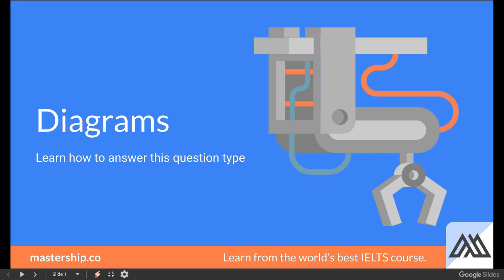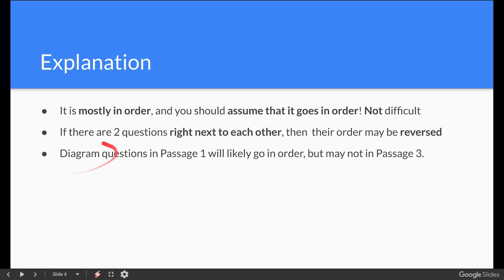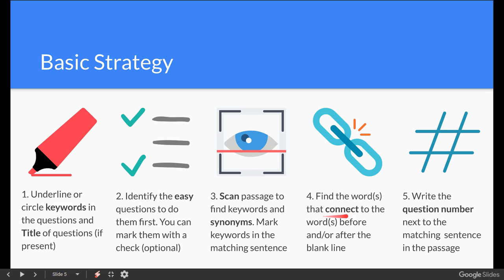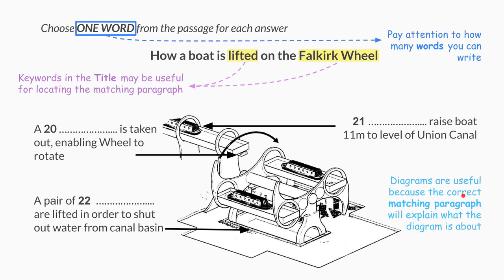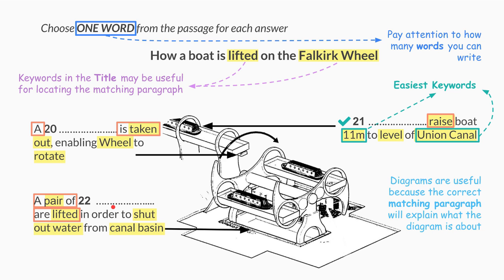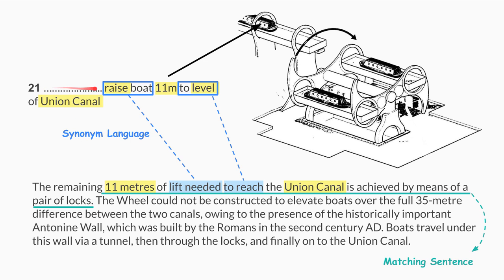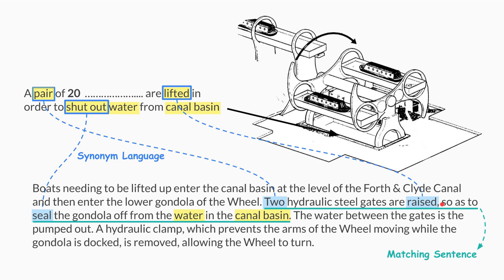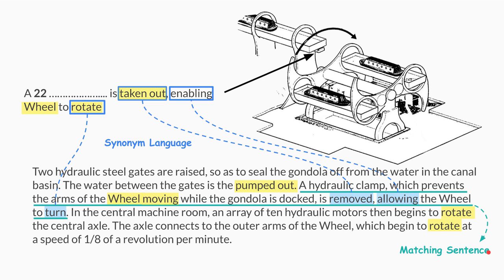20 - type 7 diagram questions